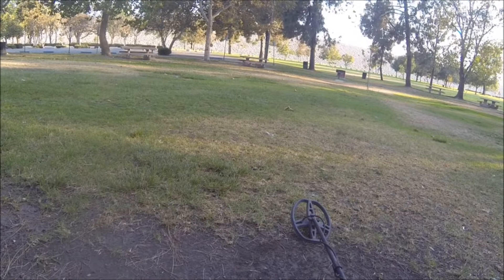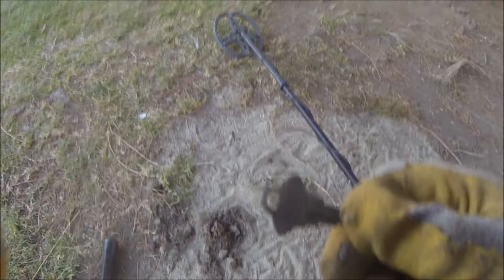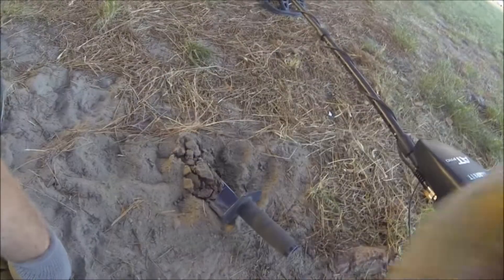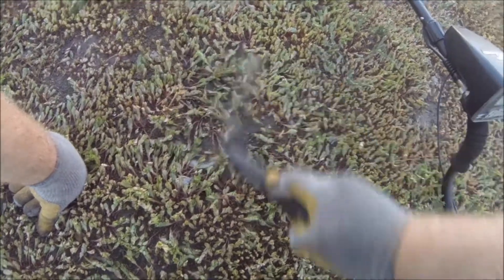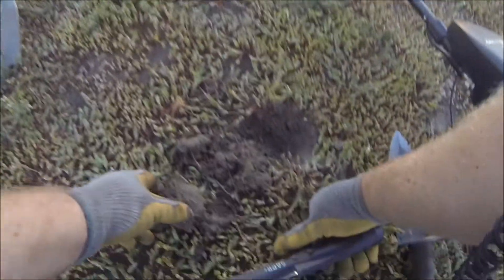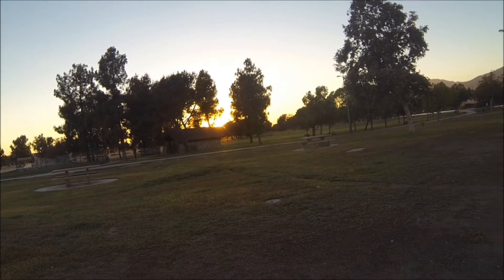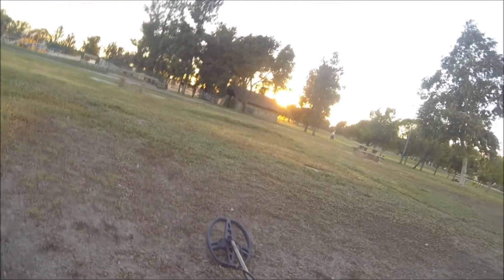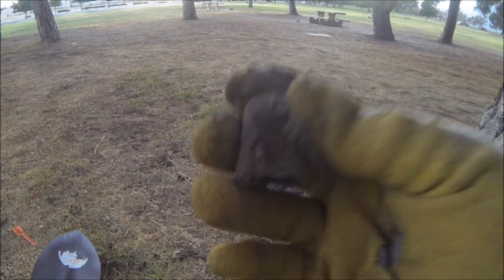Suburban Metal Detecting X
Some of the finds metal detecting over the last few weeks.  Found wheat penny, silver ring, and other find at Newport Beach and the park. Witnessed a duck hunt. Please comment.